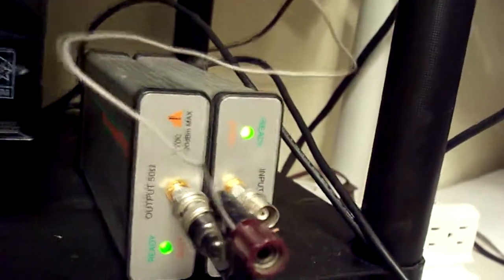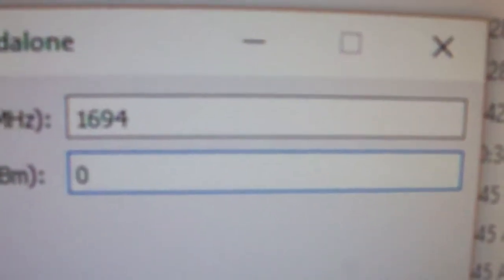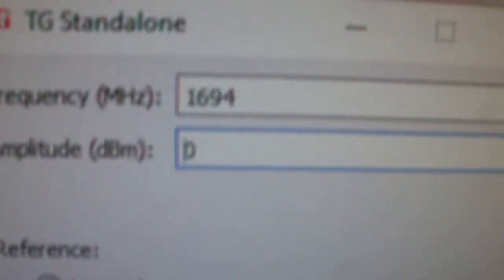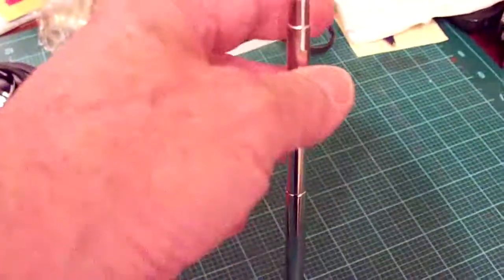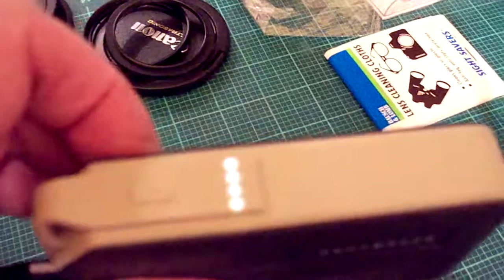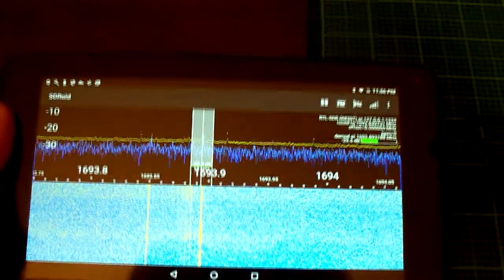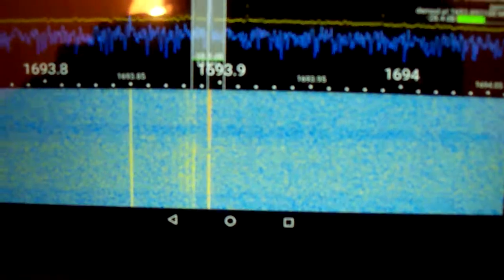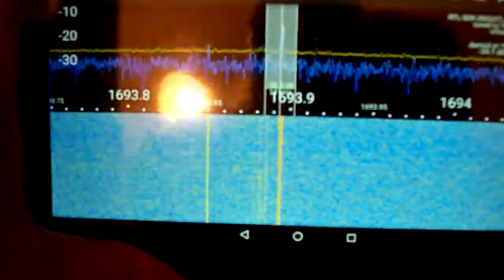1694 MHz RTL-SDR Test November 12, 2017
1694 MHz RTL-SDR Test November 12, 2017
by Jay Salsburg